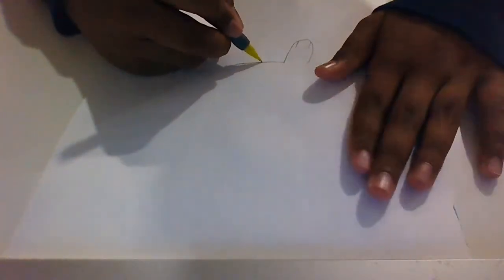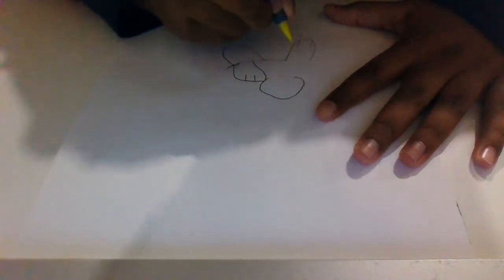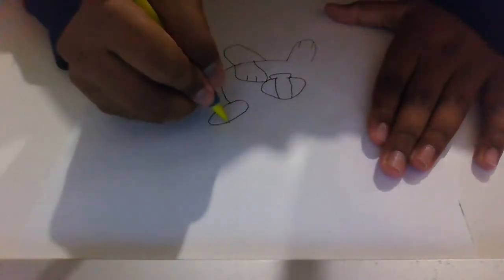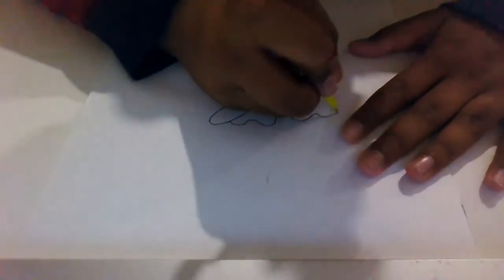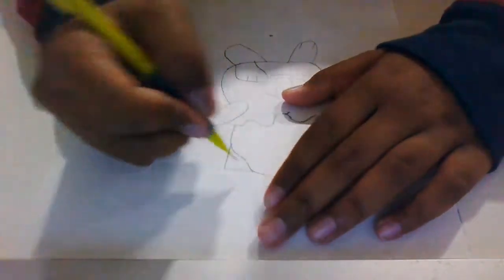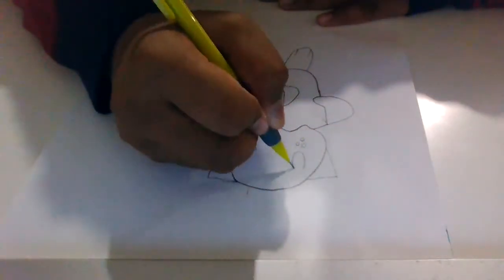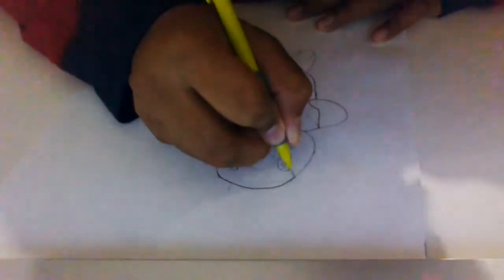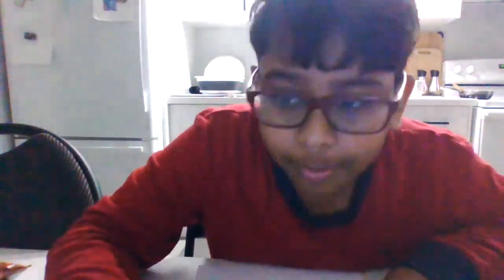How to draw a Pokemon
guess in that comment the Pokemon name